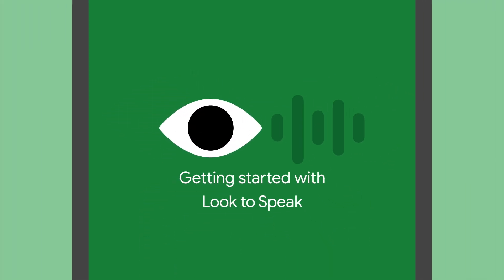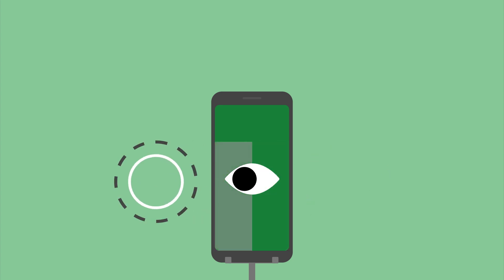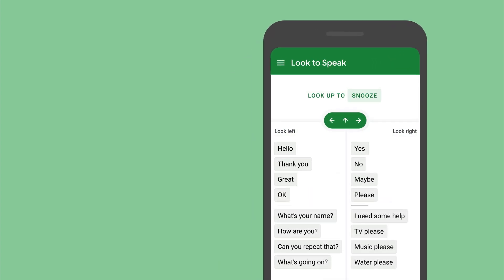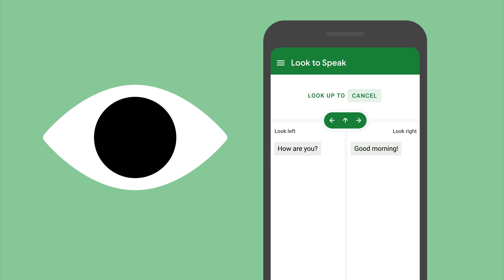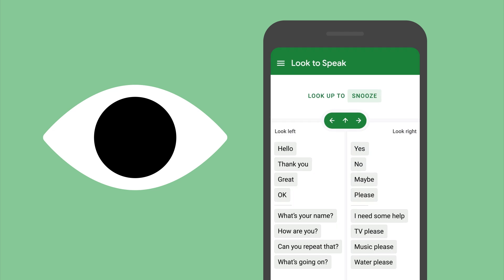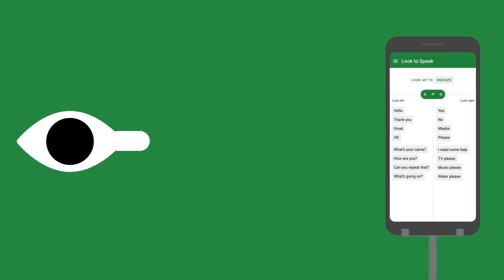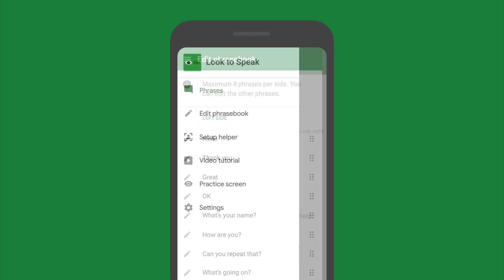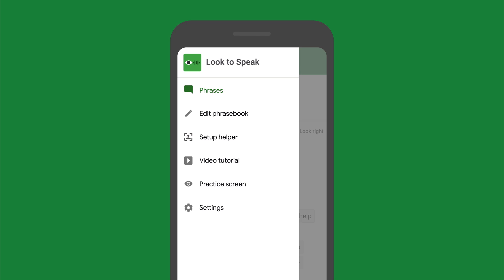Getting started with Look to Speak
In this tutorial, learn how to use Look to Speak—an Android app from "Experiments with Google" that enables people to use their eyes to select pre-written phrases and have them spoken aloud.